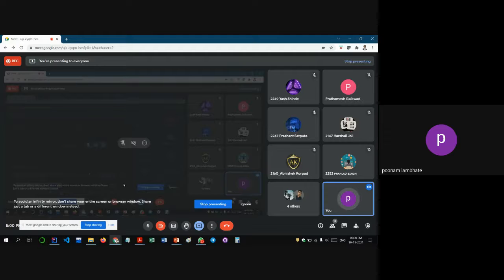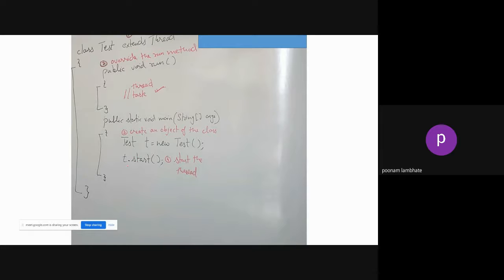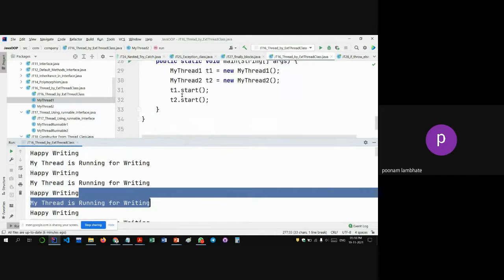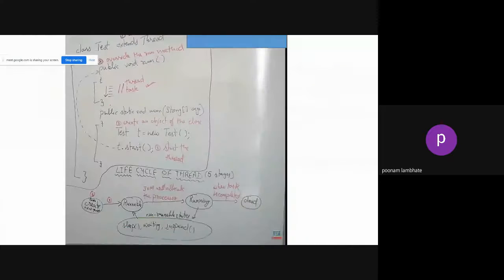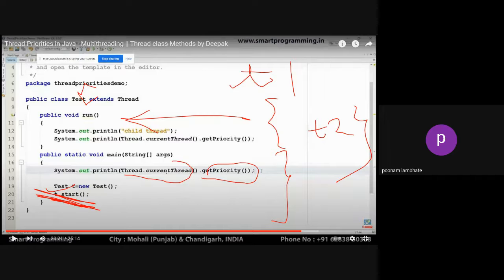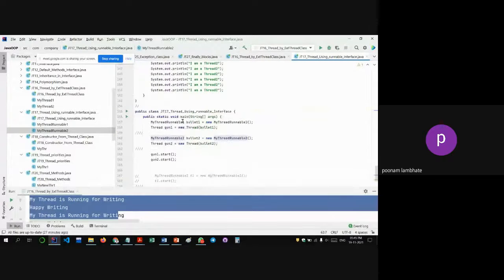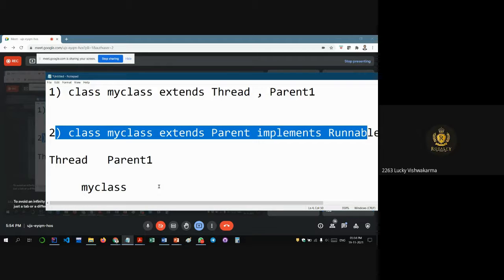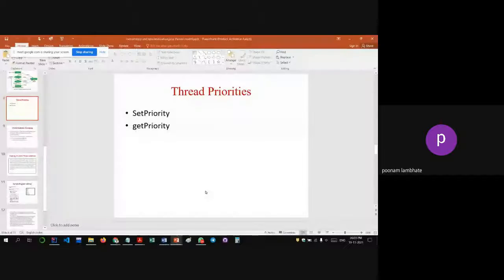Day 19 Unit 11 Multi - Threading in Java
Day 19 - MULTI THREADING
 -Introduction and creation of thread
 -Programs for Thread Methods
      - currentThread() , getpriority() , getId() , getName() , setName() , isAlive() , join()
 -Thread Priorities
 -LifeCycle of Thread
 -Daemon Thread in Java
 -Thread Class
 -Runnable Interface
 -Thread States & State Diagram